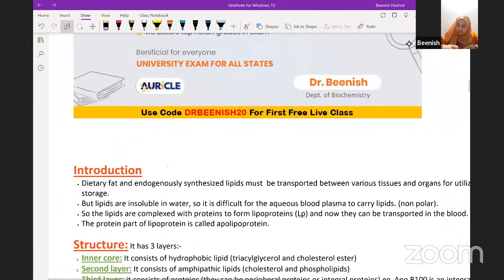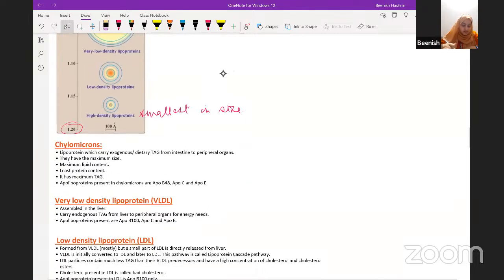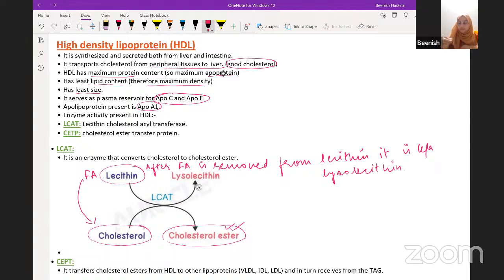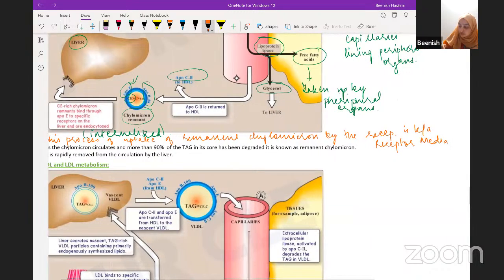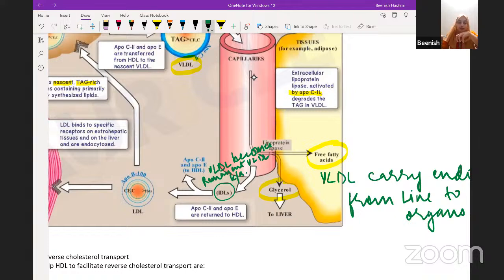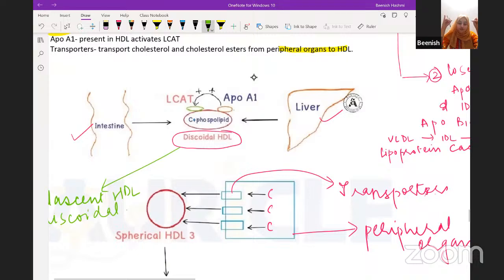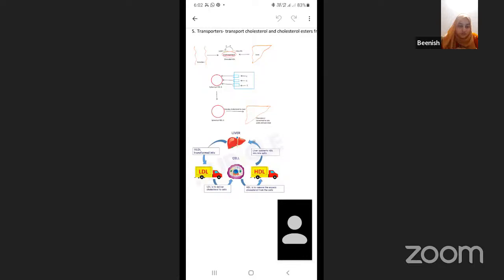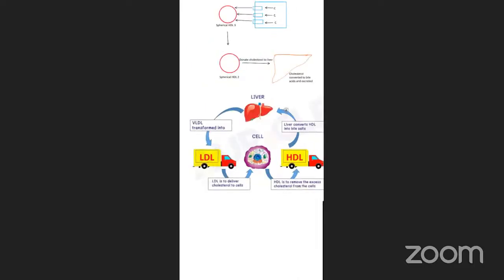Auricle's Biochemistry Live Class Internal Marathon about Lipids by Dr. Beenish